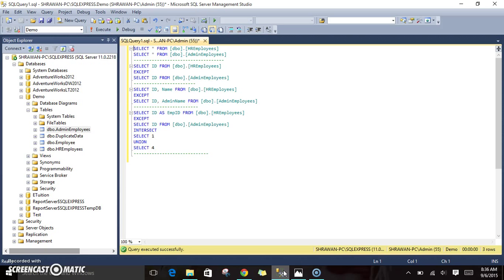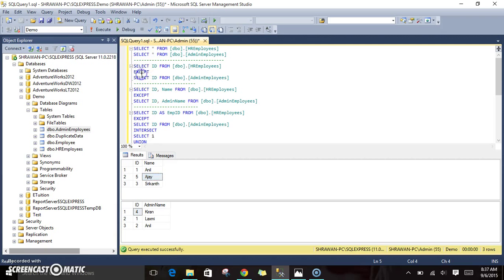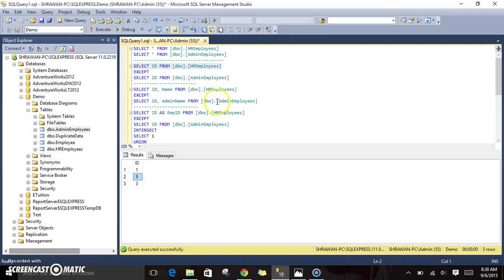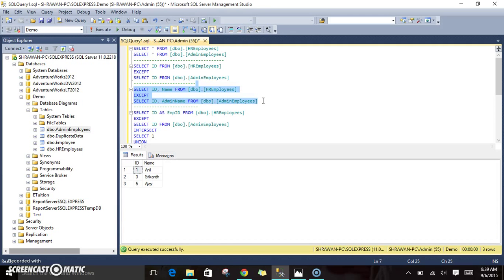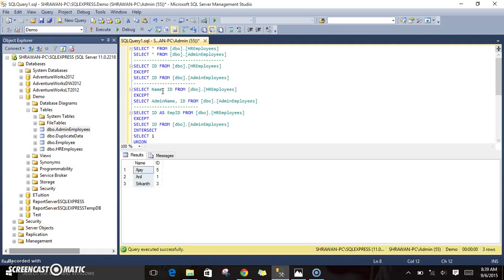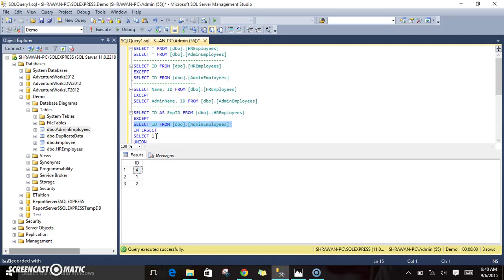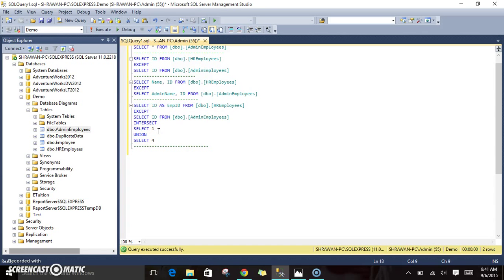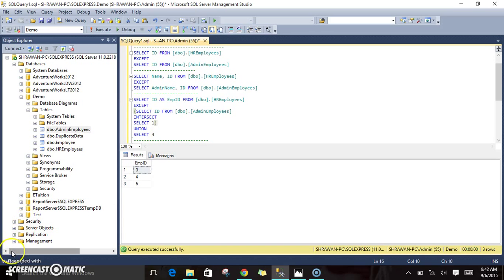Except (Minus) In SQL Server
This video will show how Except operator works in SQL Server and also the difference between different set operators in SQL Server.

If you like the video, Click on Like button
and want to see more videos then Follow us on